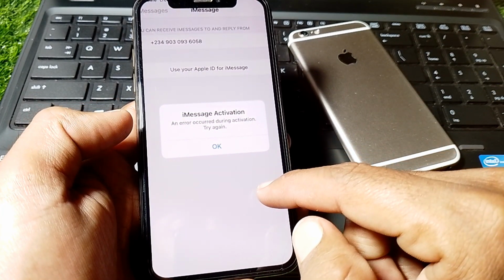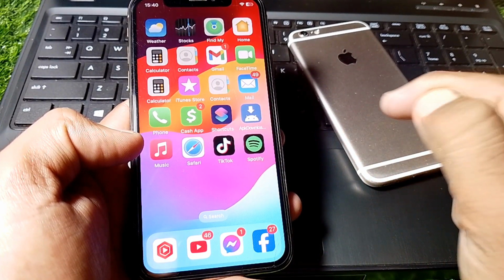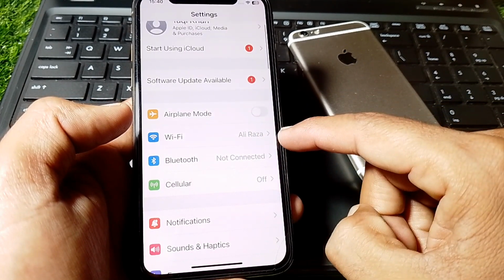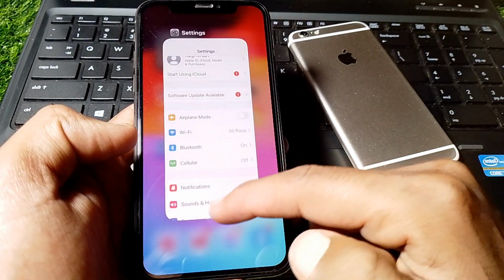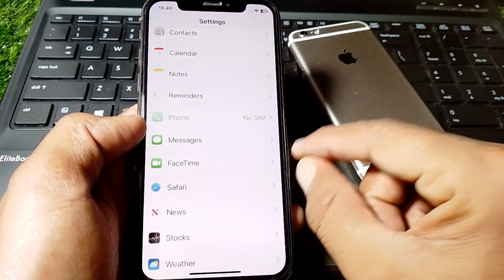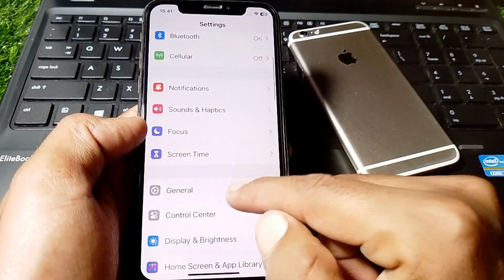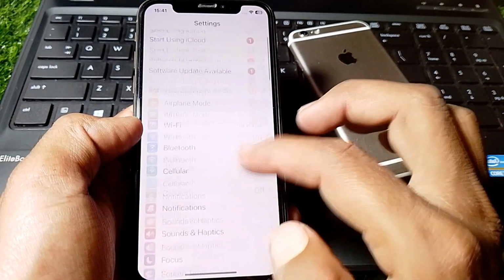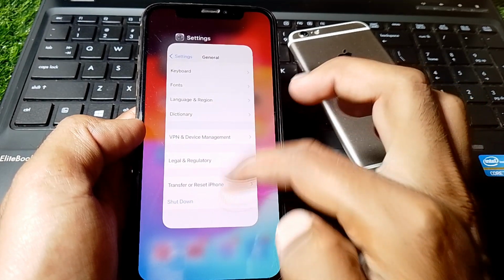iMessage and Facetime Activation Error iOS 17 | Activation Unsuccessful iMessage iOS 17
Hi Everyone, After watching this video you will be able to know " iMessage and Facetime Activation Error iOS 17 | Activation Unsuccessful iMessage iOS 17 ". So get rid of this problem and enjoy your device.

facetime activation problem ios 17,
facetime waiting for activation fix ios 17,
imessage activation error ios 17,
imessage waiting for activation ios 17,
waiting for activation imessage ios 17,
how to fix imessage waiting for activation ios 17,
facetime waiting for activation ios 17,